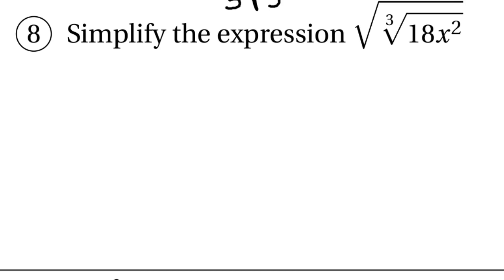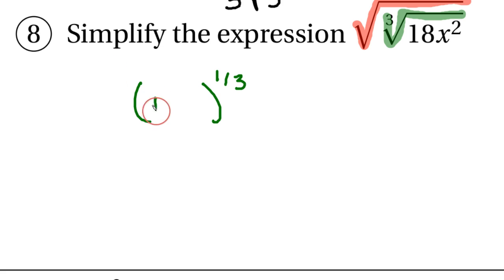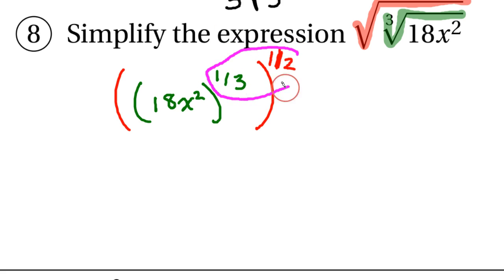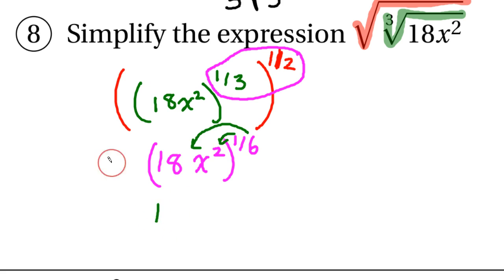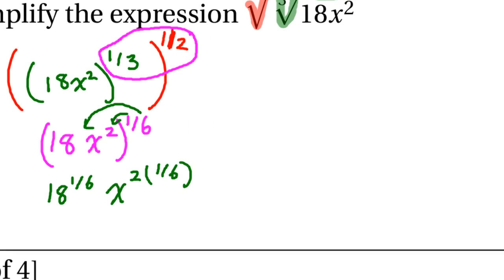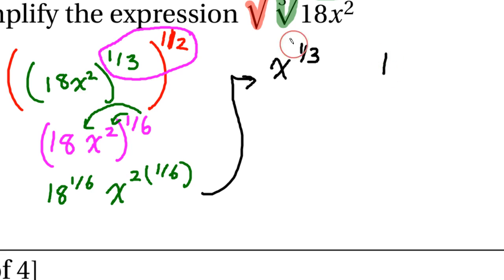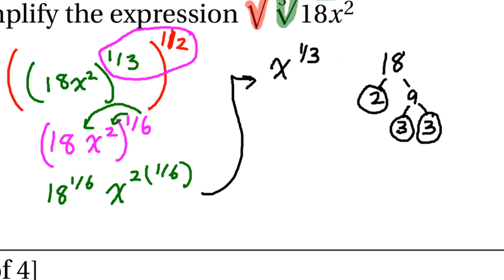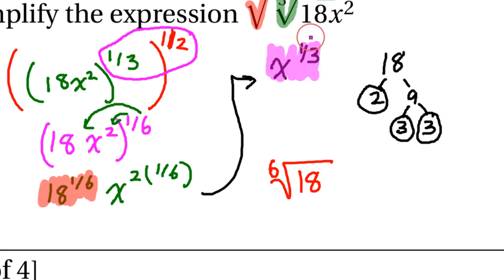AY2018 Math 3 Exam 2 Review Problem 08